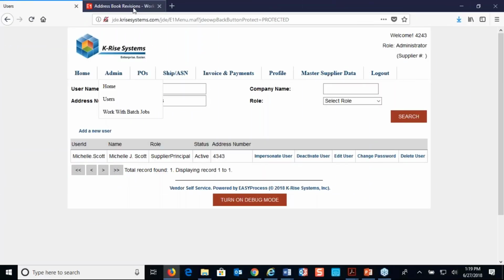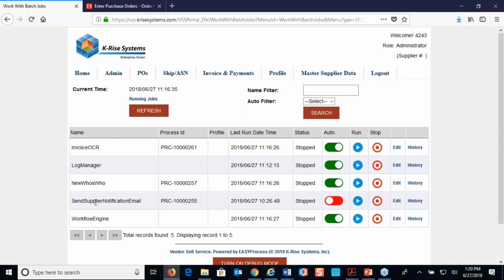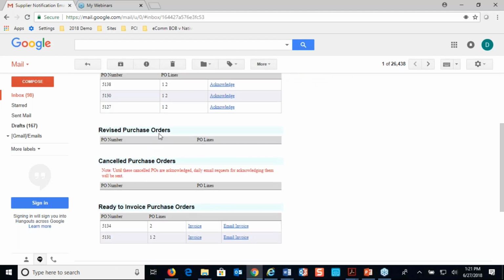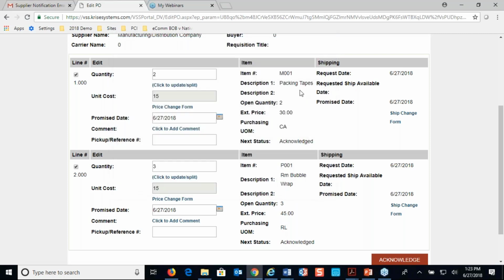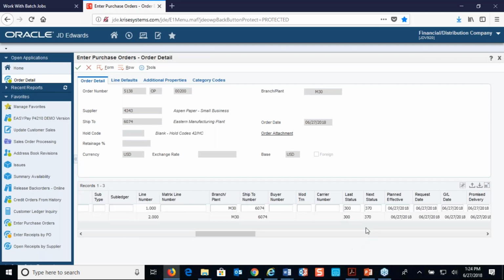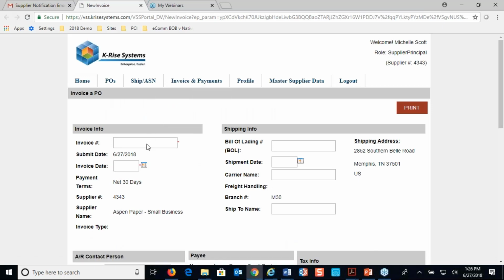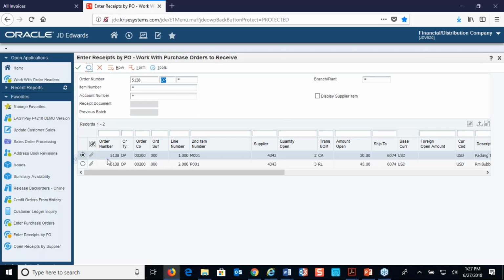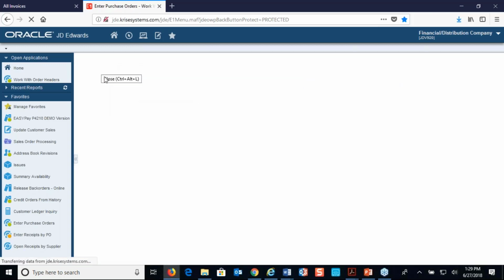Vendor Self Service for JD Edwards Part 2 - Stock PO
Our Vendor Self-Service solution automates the Purchase Order Acknowledge, Revise, and Approval Process. It can also do invoice receipt matching, ASN transportation, and OCR.
In Part 2 of 6- we will create a new stock PO and take it through the acknowledge and invoicing process.
3:53 Acknowledge PO
6:03 Invoice
8:24 Enter Receipt